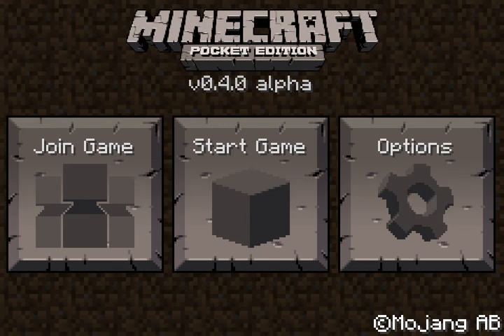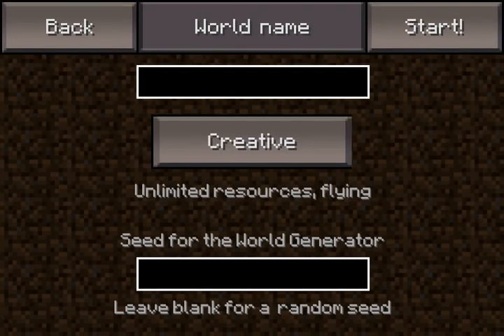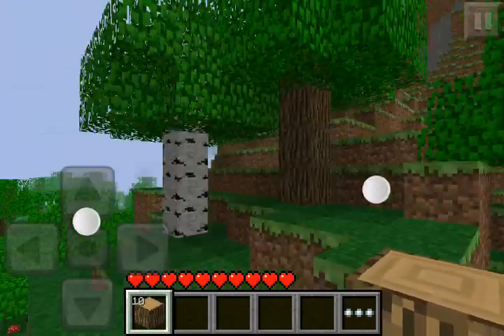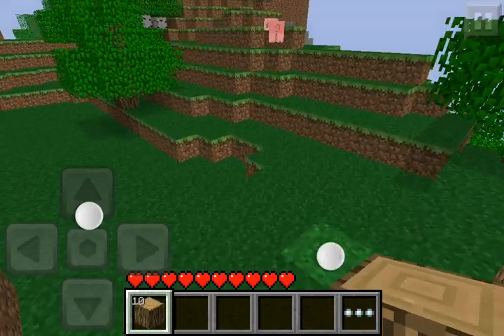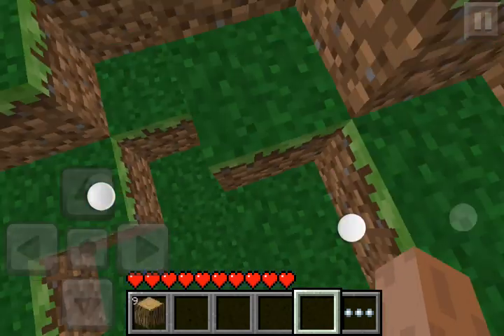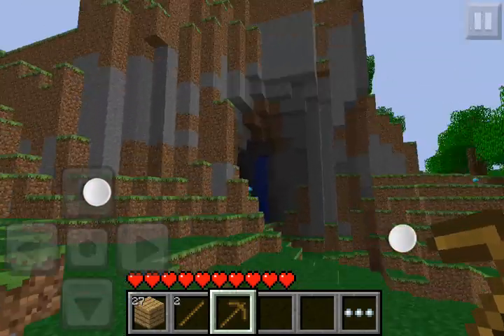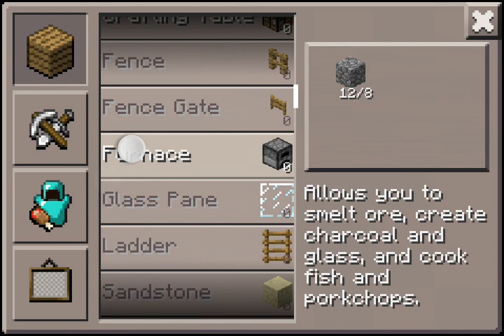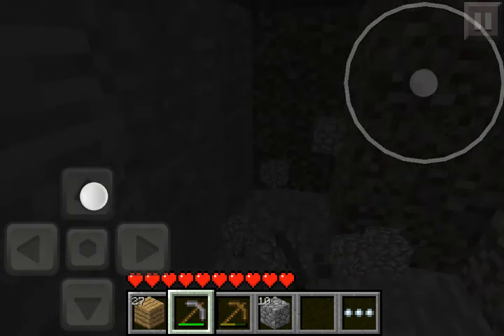How to start out on Minecraft PE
How to on MC PE